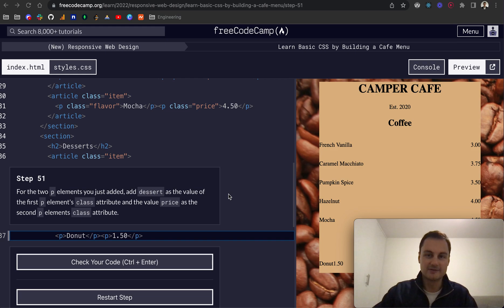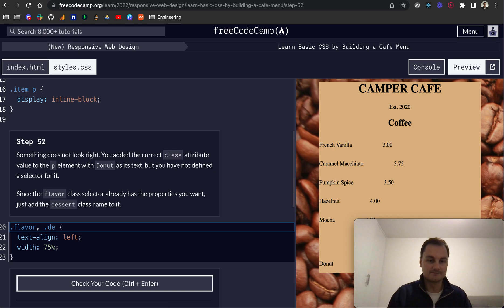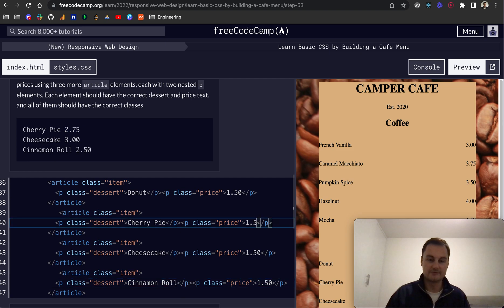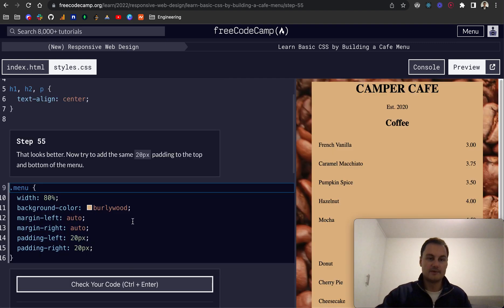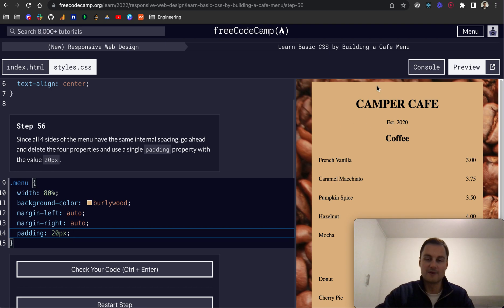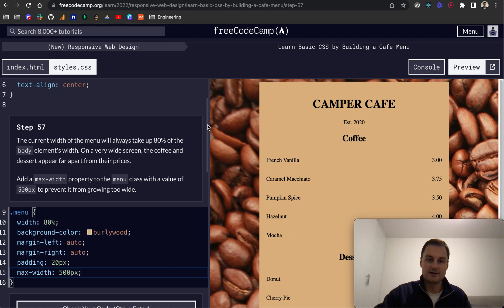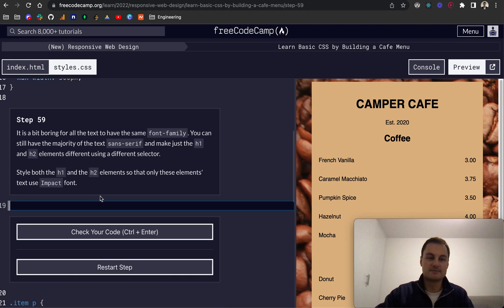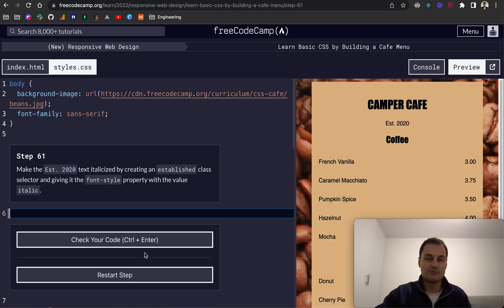freeCodeCamp - Learn CSS by Building a Cafe Menu (51-60)